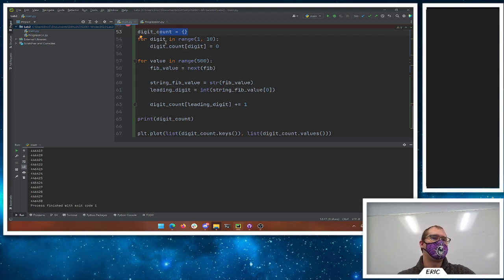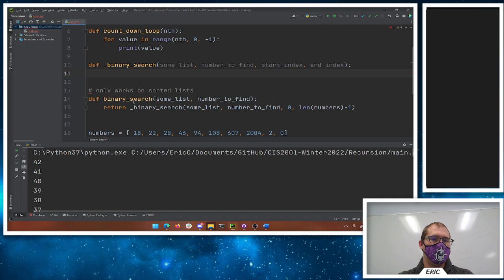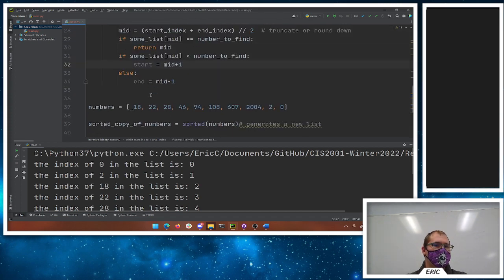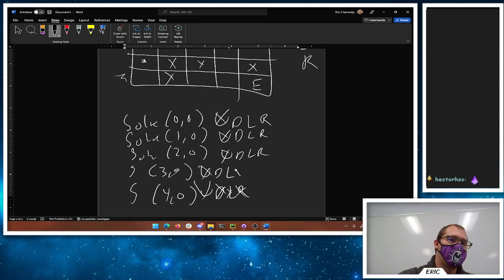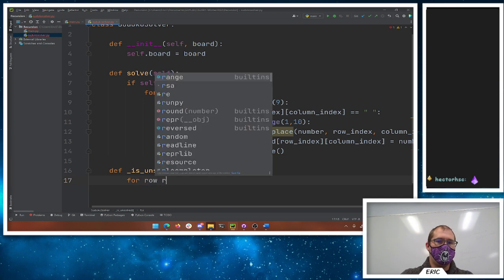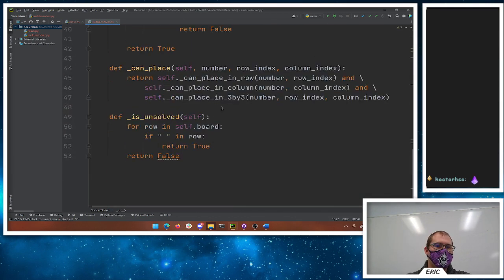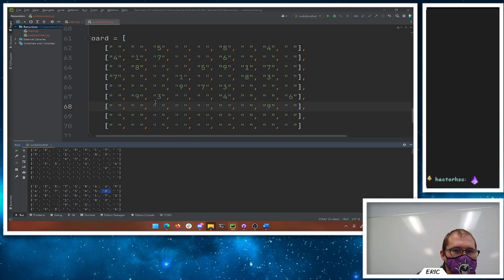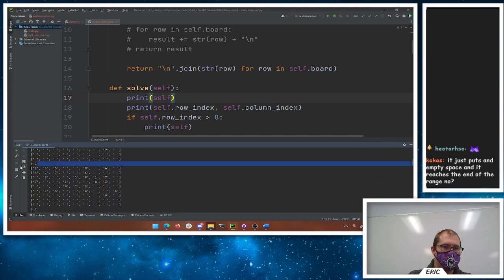CIS 2001 - CS 2 for Data Scientists ( Python ) - Recursion part 2 - Fall 2021